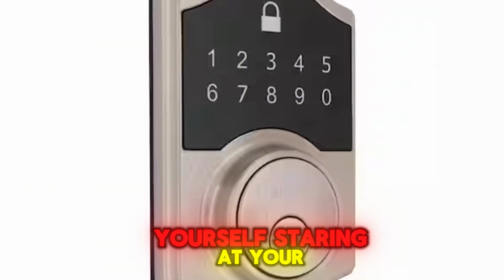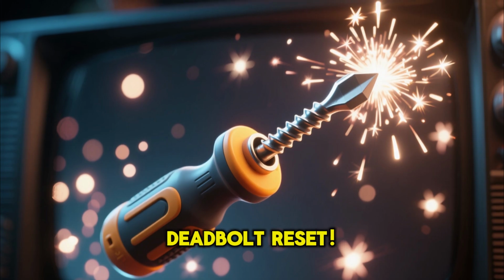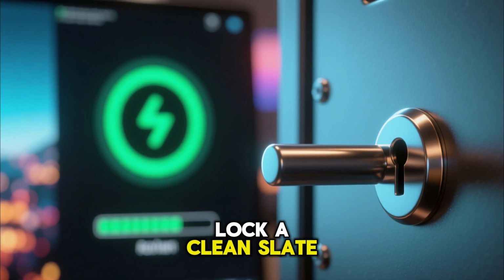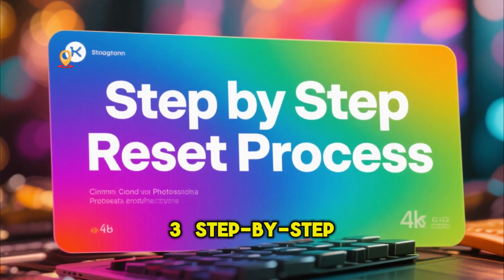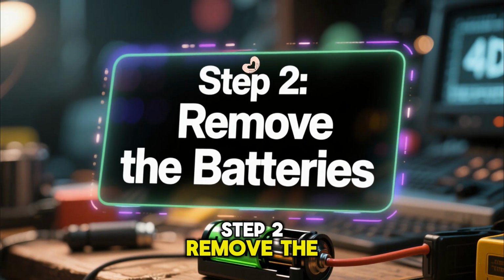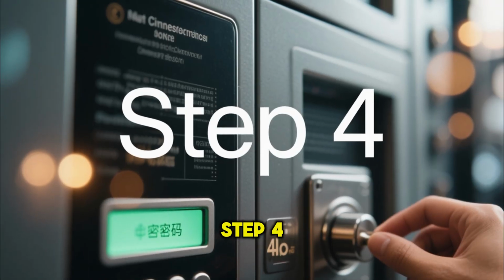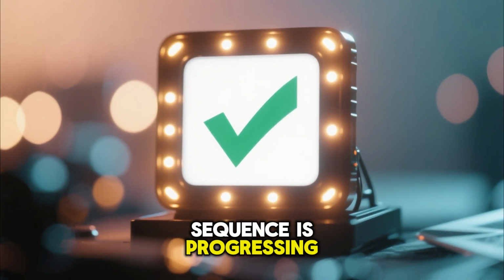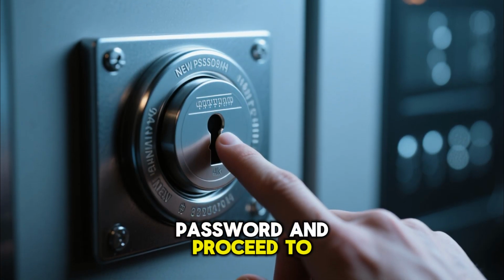How to Reset Defiant Electronic Deadbolt – Fix Glitches & Forgotten Codes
how to reset your Defiant Electronic Deadbolt step by step. Quickly fix forgotten passwords, glitches, and set a new master code easily!

Unlock your Defiant Electronic Deadbolt in minutes! ✅ Whether you forgot your password, moved into a new home, or need to fix glitches, this step-by-step guide shows you how to reset your lock and set a new master code.

In this video, you’ll learn:

Why you might need a Defiant deadbolt reset

Tools required (spoiler: almost none!)

Step-by-step reset process for all Defiant models

How to set and confirm a new password

Don’t worry if you’re not a DIY expert – this tutorial is simple, clear, and easy to follow. Get your Defiant deadbolt reset and secure your home today!

Welcome to Home Tech Solutions USA 🔧

We share step-by-step guides to fix, reset, and program your smart home devices.
From smart locks (Schlage, Kwikset, Weiser, Defiant & more) to smart plugs, cameras, and thermostats — we make troubleshooting simple.

What you’ll find here:
✔ How-to tutorials for smart locks & deadbolts
✔ Reset and programming instructions for smart plugs & cameras
✔ Thermostat setup, reset, and usage tips
✔ Fixes and solutions to common smart device problems

smart home fixes
smart device reset
smart lock programming
schlage lock reset
kwikset lock reset
weiser lock setup
smart plug setup
smart thermostat reset
tech how to
home tech solutions